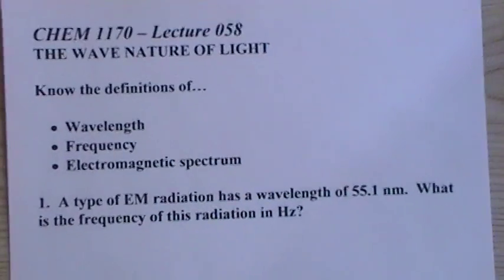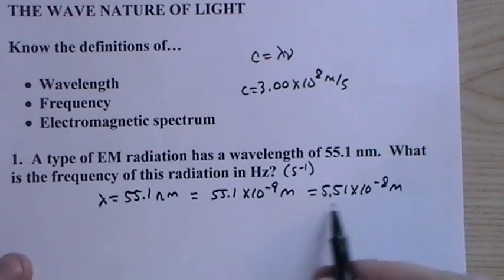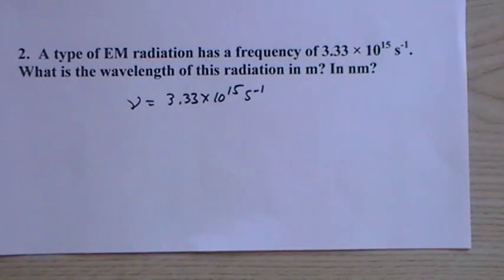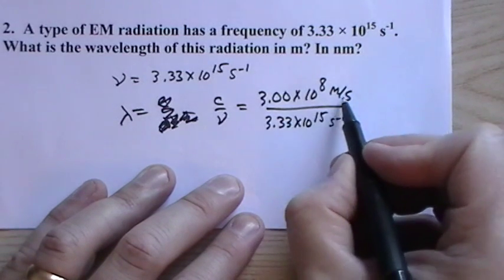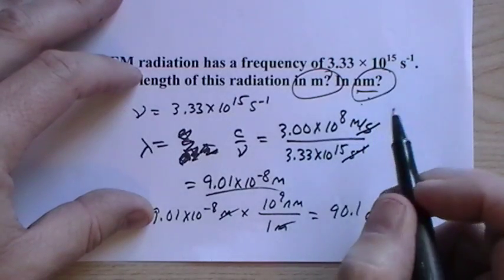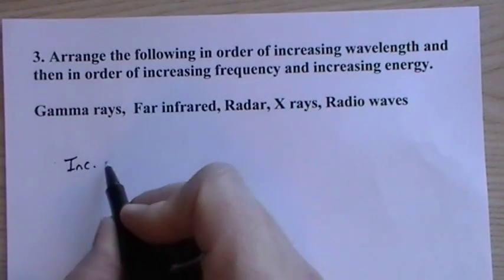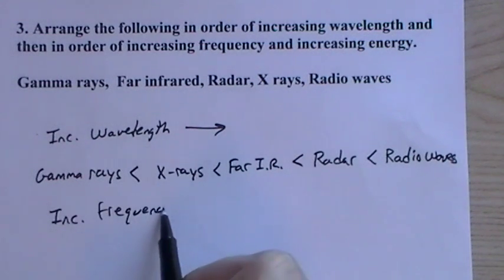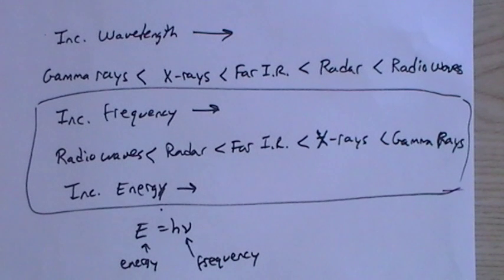CHEM 1170 Lecture 058 The Wave Nature of Light